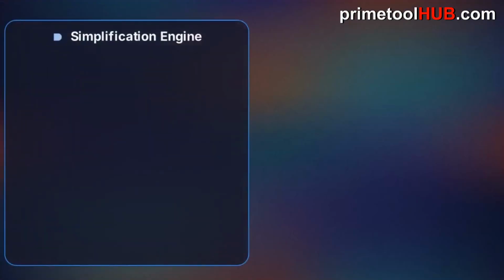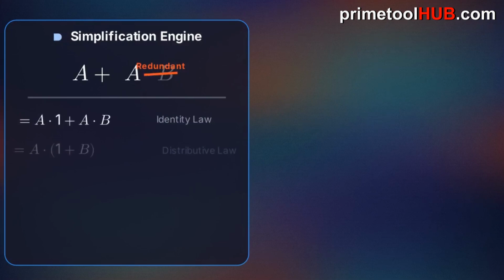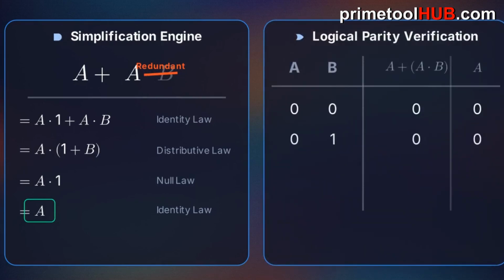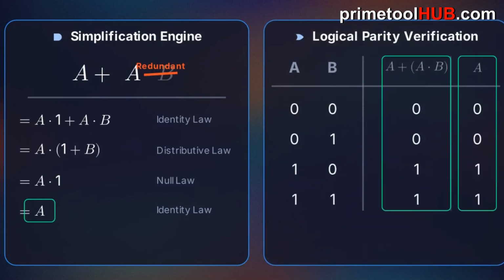33 ⚡ Simplify Any Boolean Expression in SECONDS! No More Manual Work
Struggling with complex Boolean expressions for digital logic, computer science, or electronics? Stop wasting time on manual simplification!

Discover Prime Tool Hub’s powerful Free Offline Boolean Expression Simplifier – get perfect simplified logic expressions instantly, directly in your browser!
🟢 100% offline and client-side processing
🟢 Absolute military-grade user privacy – zero server uploads
🟢 Lightning-fast performance with no internet required
🟢 No signup or registration needed – start simplifying instantly
Ideal for engineering students, digital designers, and programmers!